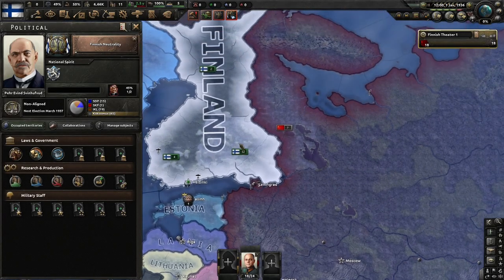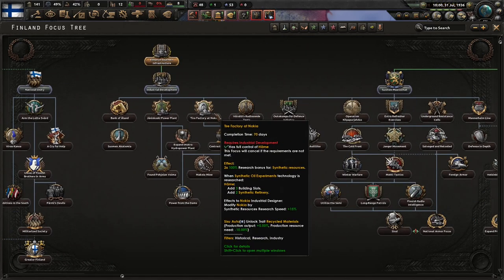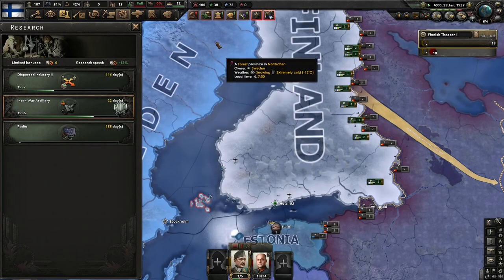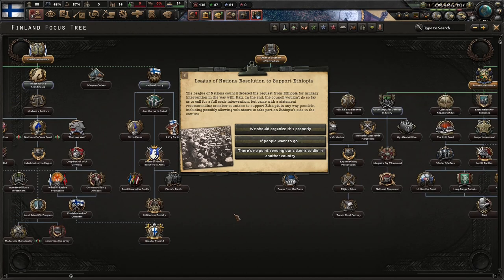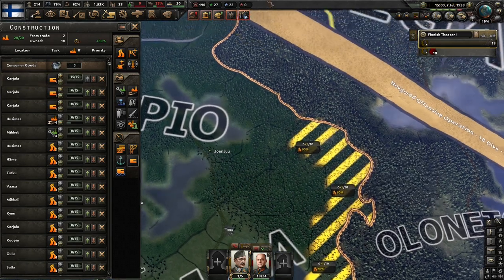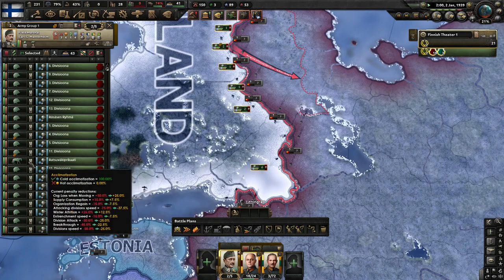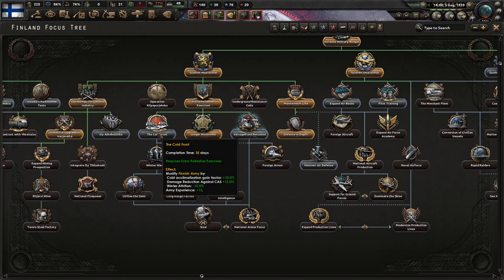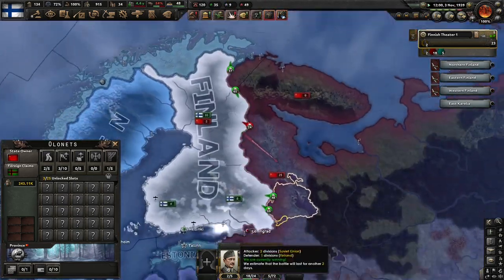Finland Needs You! (And More Manpower!) Hoi4 - Arms Against Tyranny, Finland (Historical) #1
Finland is one of the nations that received new content with the DLC, "Arms Against Tyranny." We try out the historical path even though we don't do everything historically. I hope you enjoy!

Mods Used: None